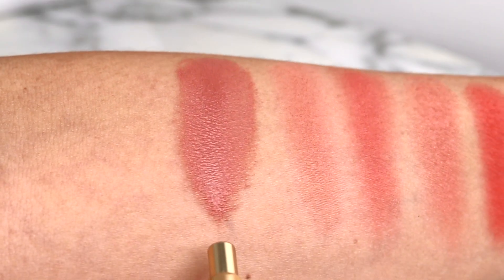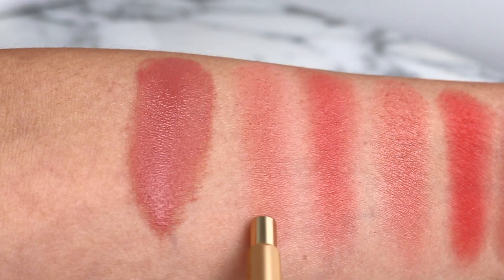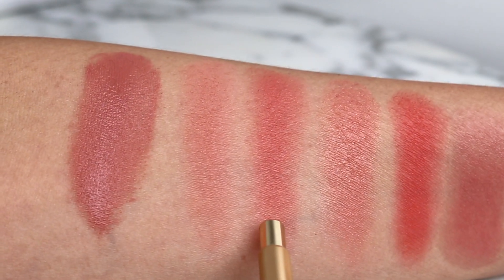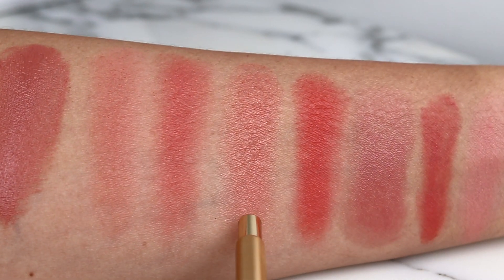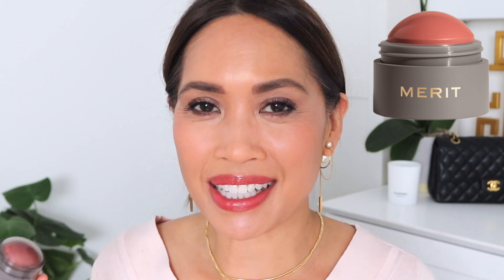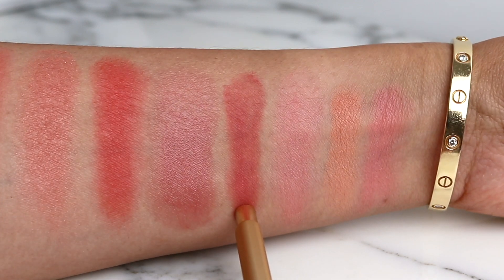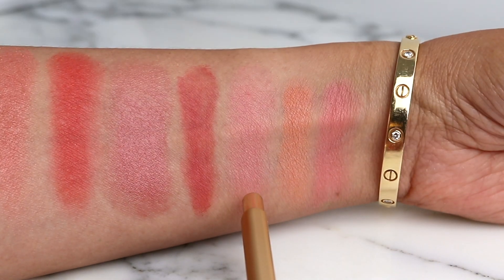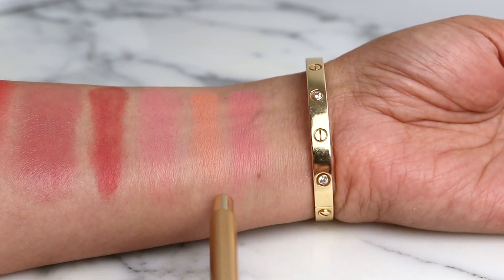✨TOP 10 BLUSHES✨EVERYDAY EDIT✨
SpaceNK